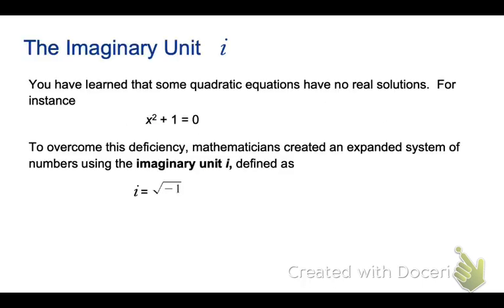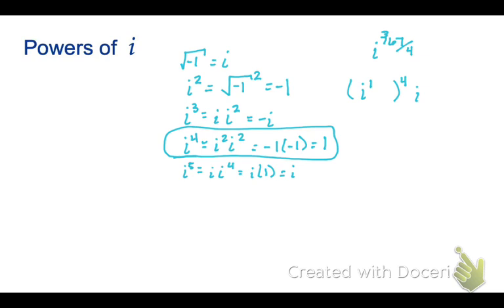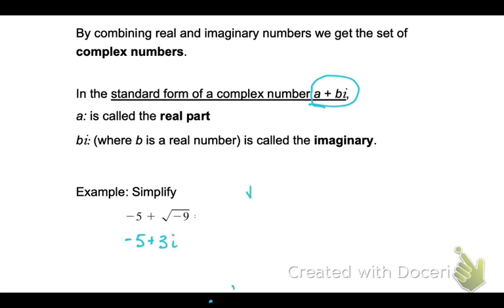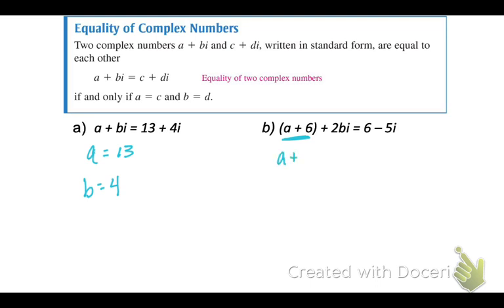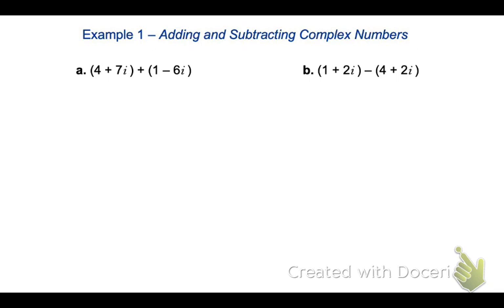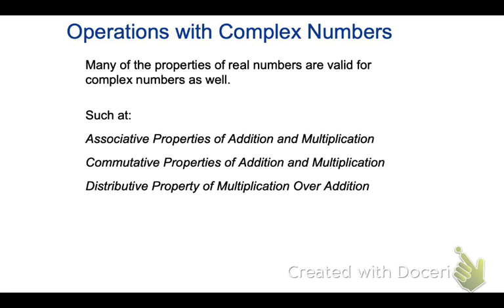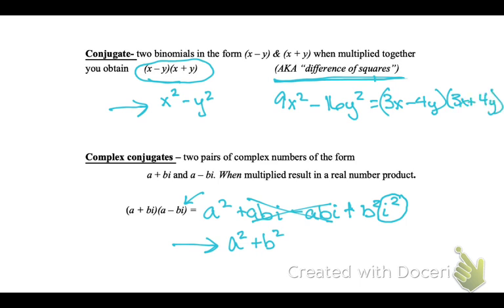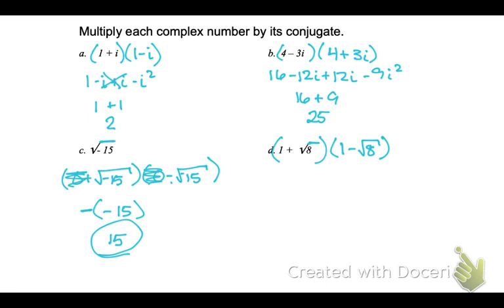PC 2.4 Day 1 10:5:21